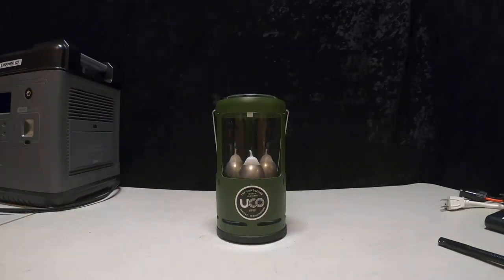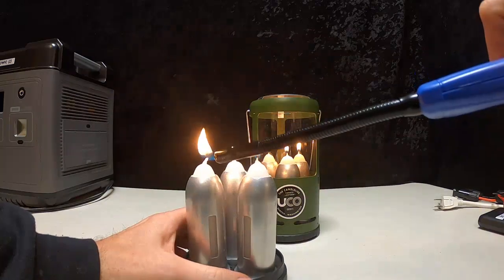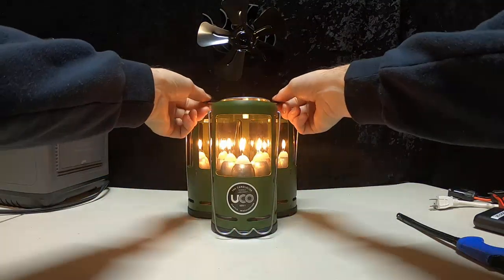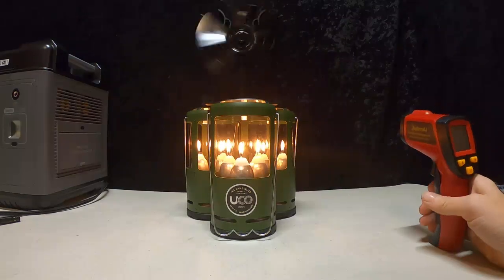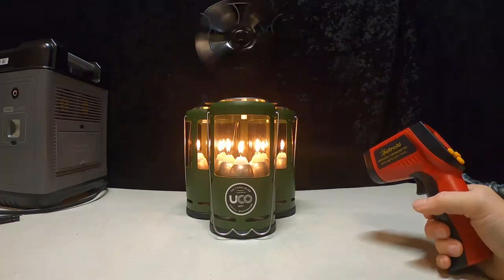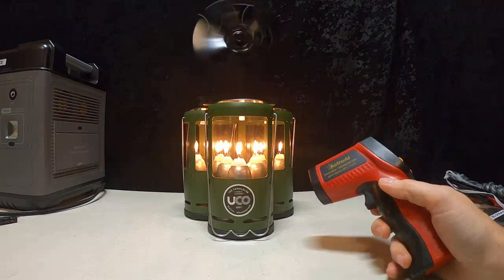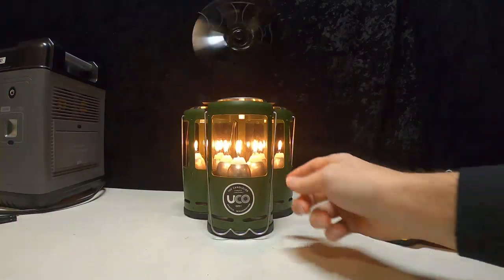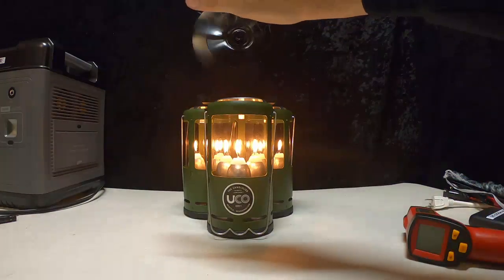UCO Candlelier Deluxe Candle Lantern (Plus Bonus Mod) (Plus We Made It Even More Better !!!!!)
UCO Candles on Amazon

*(BOOKMARK THIS LINK, IT MIGHT SAVE YOU SOME MONEY)*

*Save extra with our link (Discounts show up in cart)*